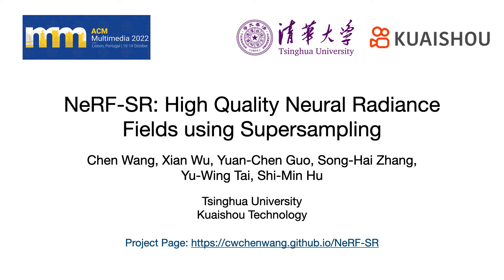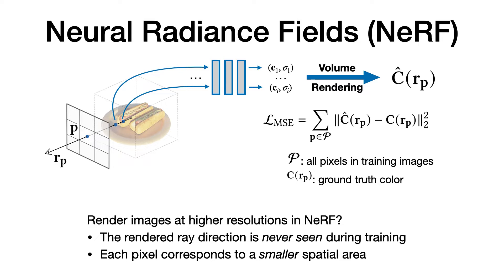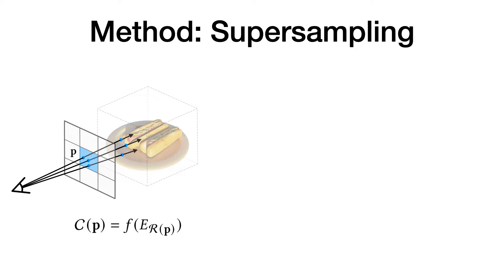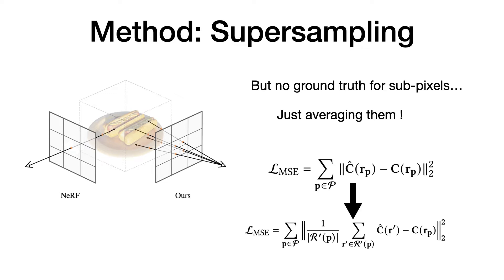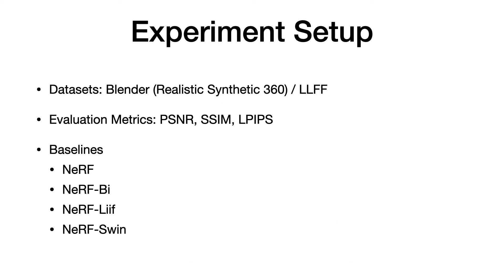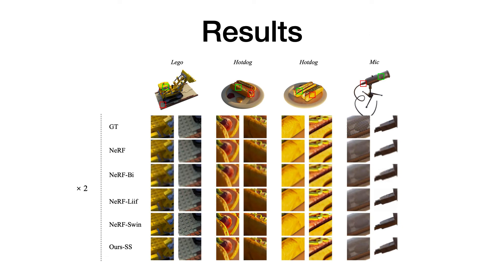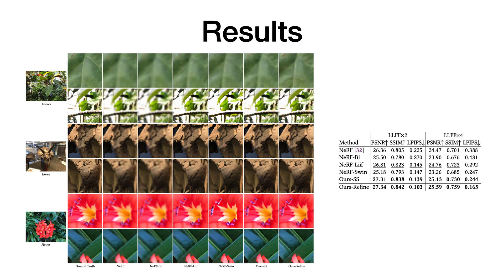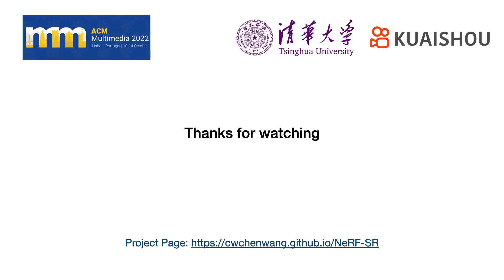NeRF-SR: High Quality Neural Radiance Fields using Supersampling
We present NeRF-SR, a solution for high-resolution (HR) novel view synthesis with mostly low-resolution (LR) inputs. Our method is built upon Neural Radiance Fields (NeRF) that predicts per-point density and color with a multi-layer perceptron. While producing images at arbitrary scales, NeRF struggles with resolutions that go beyond observed images. Our key insight is that NeRF benefits from 3D consistency, which means an observed pixel absorbs information from nearby views. We first exploit it by a supersampling strategy that shoots multiple rays at each image pixel, which further enforces multi-view constraint at a sub-pixel level. Then, we show that NeRF-SR can further boost the performance of super-sampling by a refinement network that leverages the estimated depth at hand to hallucinate details from related patches on only one HR reference image. Experiment results demonstrate that NeRF-SR generates high-quality results for novel view synthesis at HR on both synthetic and real-world datasets without any external information.